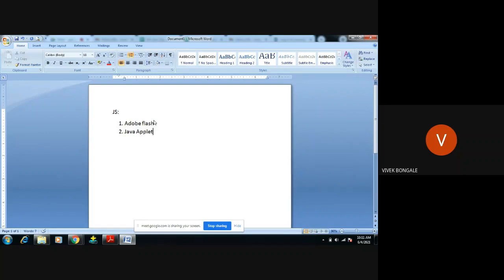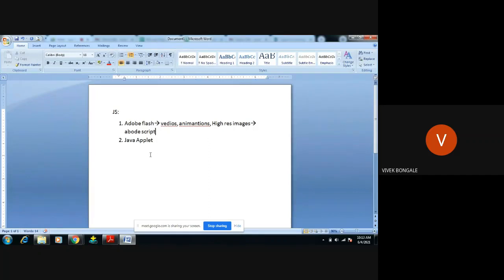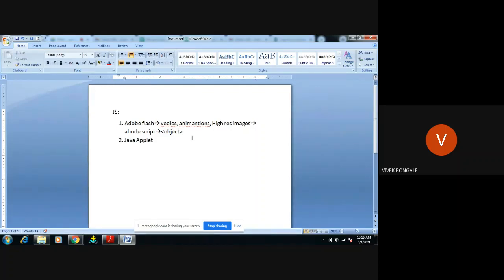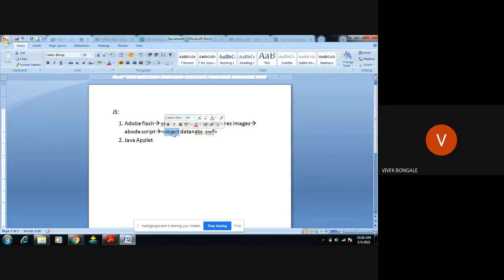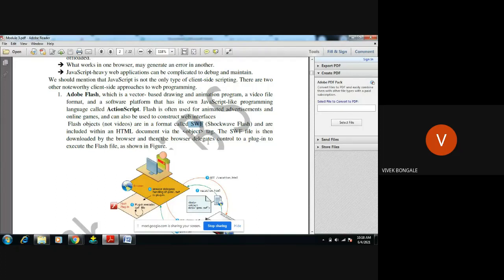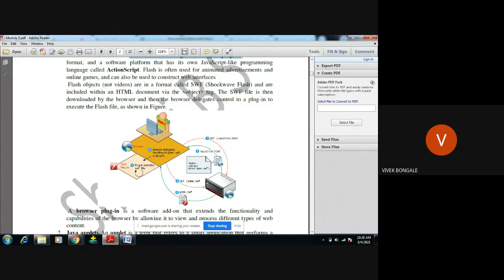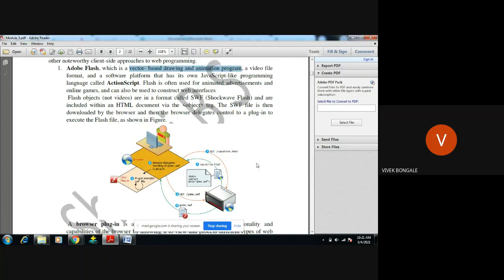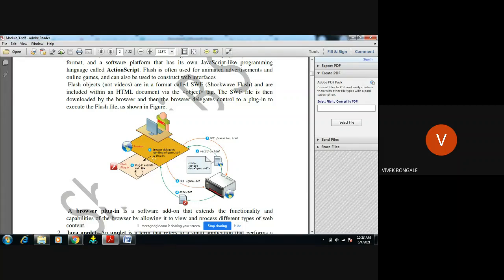Adobe Flash Module-3